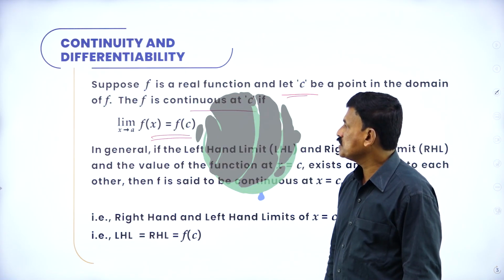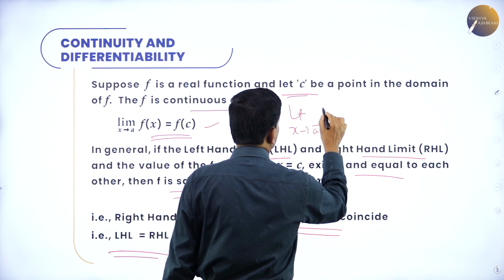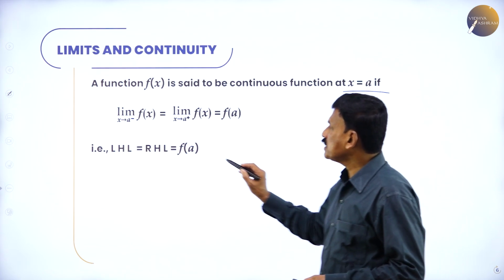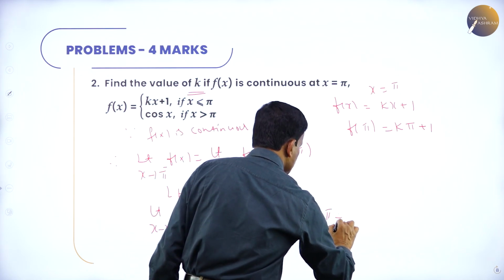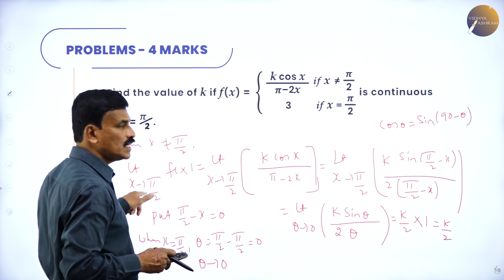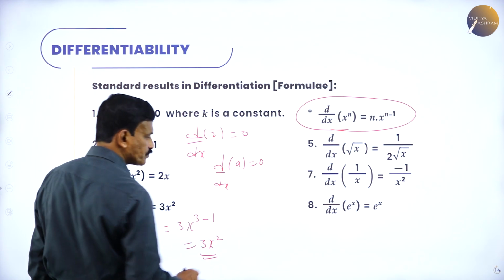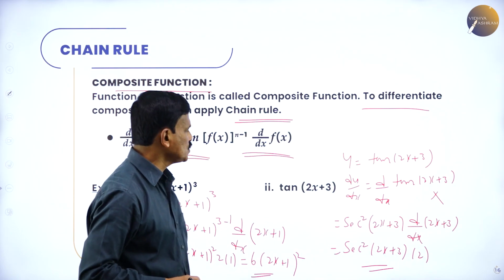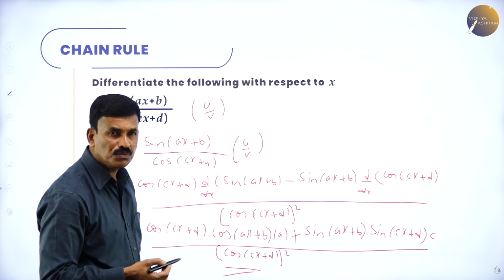DAY 171 | MATHEMATICS | II PUC | CONTINUITY AND DIFFERENTIABLE | REVISION | L1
Class : II PUC
Stream : SCIENCE
Subject : MATHEMATICS
Chapter Name : CONTINUITY AND DIFFERENTIABLE
Lecture : REVISION